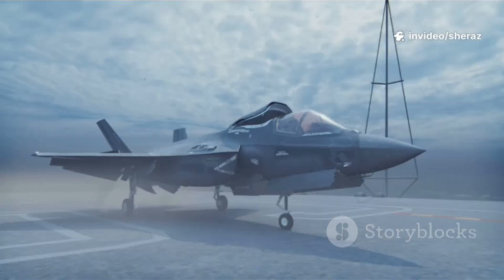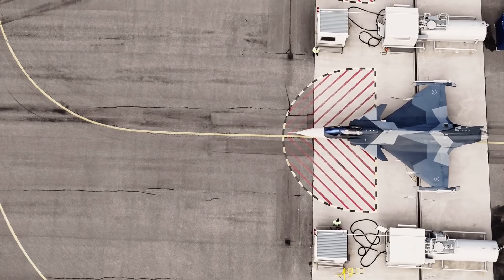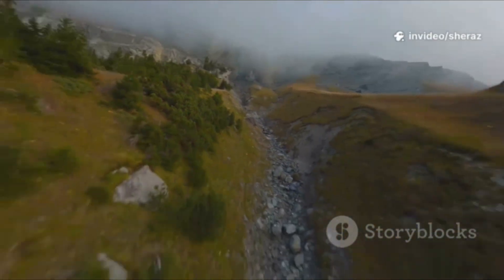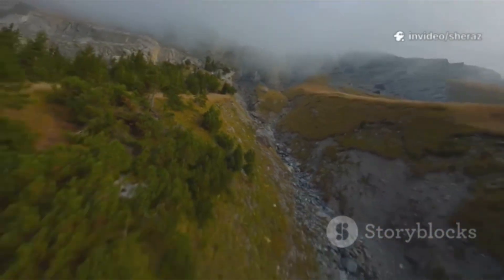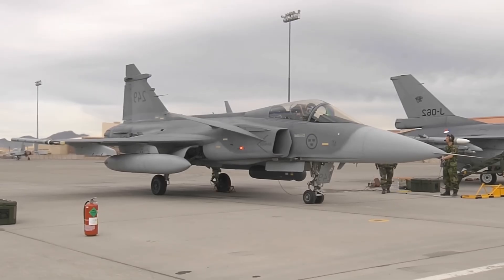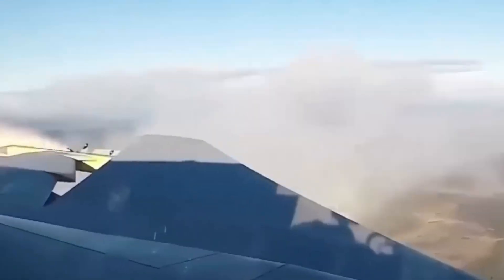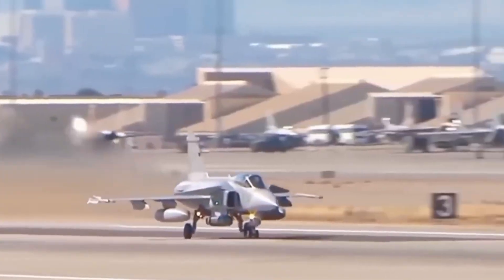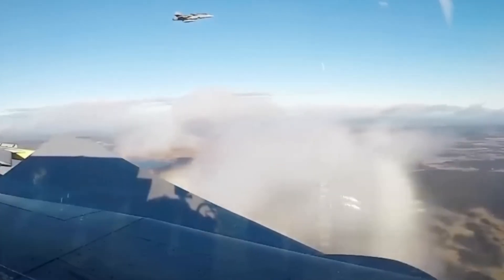Sweden's Gripen Just Outsmarted the F-35 Here's How!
Sweden’s Gripen fighter jet has stunned the global aviation and defense community by outsmarting the F-35 in multiple aspects of modern aerial combat, and in this detailed analysis, we reveal exactly how it achieved this remarkable feat. The Gripen’s advanced technology, superior maneuverability, electronic warfare capabilities, and cost-effective operations have positioned it as one of the most formidable multi-role fighter jets in the world. While the F-35 has dominated headlines as the iconic 5th-generation fighter, the Gripen proves that smart design, tactical innovation, and operational flexibility can outperform even the most hyped jets in certain scenarios, earning praise from military experts and aviation enthusiasts alike.

One of the Gripen’s greatest strengths lies in its cutting-edge avionics and radar systems, which allow it to detect, track, and engage multiple targets simultaneously in contested airspace. Equipped with advanced electronic warfare and countermeasure capabilities, the Gripen can evade enemy detection, jam hostile radar, and maintain a tactical advantage during complex missions. Its high agility and superior maneuverability make it exceptionally effective in dogfights and close-range engagements, while its lightweight design and compact frame allow it to operate from shorter runways and dispersed bases—an advantage many larger 5th-generation fighters cannot match.

The Gripen is also a multi-role powerhouse capable of performing air-to-air combat, precision ground strikes, reconnaissance, and intelligence gathering with efficiency and precision. Unlike the F-35, which faces higher maintenance and operational costs, the Gripen is designed for affordability and rapid deployment, making it a highly attractive choice for countries seeking cutting-edge capabilities without breaking the budget. Its modular design allows for quick upgrades of avionics, weapons systems, and software, ensuring it remains adaptable to evolving threats and technological advancements.

From a tactical perspective, the Gripen excels in networked warfare, seamlessly connecting with allied systems and sharing real-time battlefield information. This interoperability enhances situational awareness, enabling pilots to make faster, smarter decisions during critical combat situations. Its stealth features, combined with electronic countermeasures, allow it to evade detection from enemy radar and engage high-value targets while minimizing risk. Sweden’s innovative approach to fighter jet design focuses on creating a lightweight, intelligent, and versatile aircraft capable of competing with—and in some cases outmatching—heavier 5th-generation jets like the F-35.

Military analysts have noted that the Gripen’s combination of speed, maneuverability, and advanced technology creates a strategic advantage in both defensive and offensive operations. Its ability to perform missions under challenging conditions, operate from dispersed locations, and execute rapid deployment strategies highlights its tactical superiority in modern air warfare. The Gripen demonstrates that intelligence, adaptability, and technological innovation can often outweigh sheer size or hype in determining combat effectiveness.

Whether you are a defense analyst, aviation enthusiast, or military strategist, this in-depth look at Sweden’s Gripen fighter jet reveals the secrets behind its growing reputation as a top-tier combat aircraft. Explore how Sweden’s cutting-edge aerospace engineering, tactical innovation, and cost-effective design are redefining air superiority, challenging the dominance of the F-35, and shaping the future of modern aerial warfare. Stay updated with the latest advancements in fighter jets, electronic warfare, stealth technology, and global military strategy.